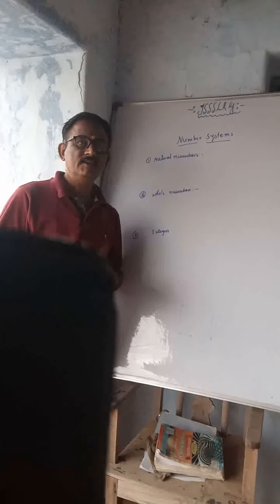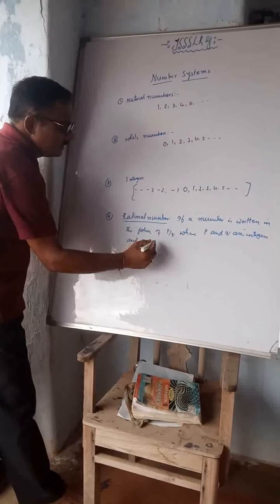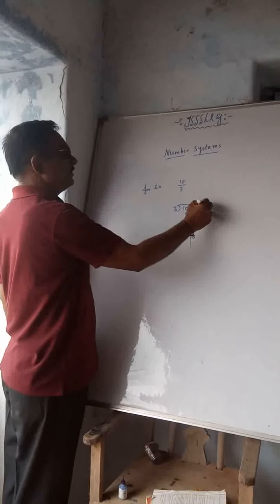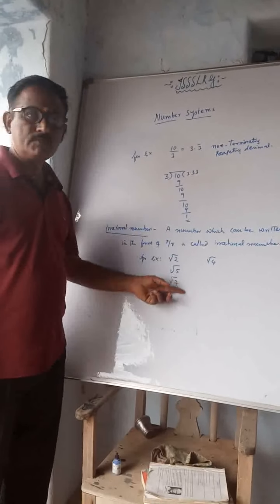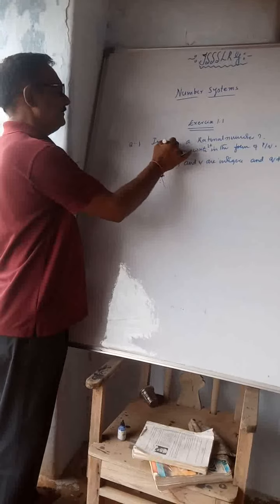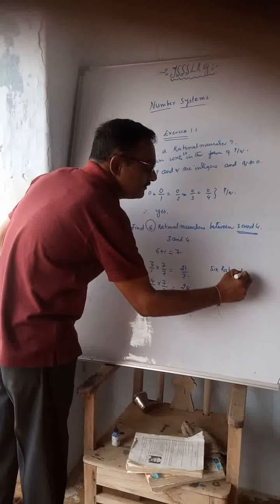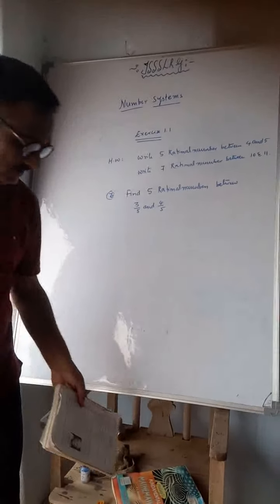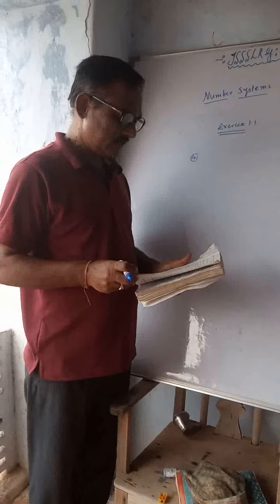Number system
Chapter1